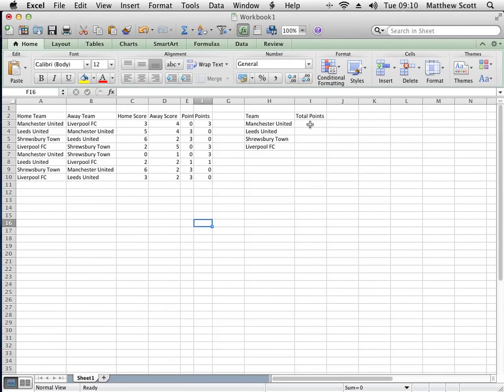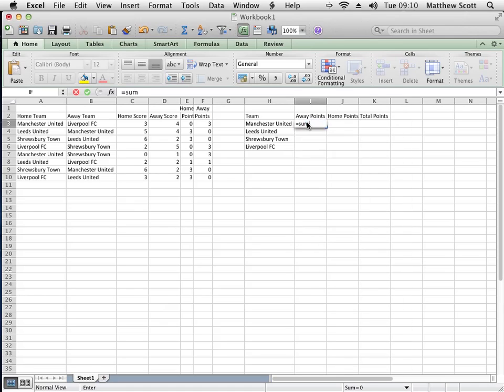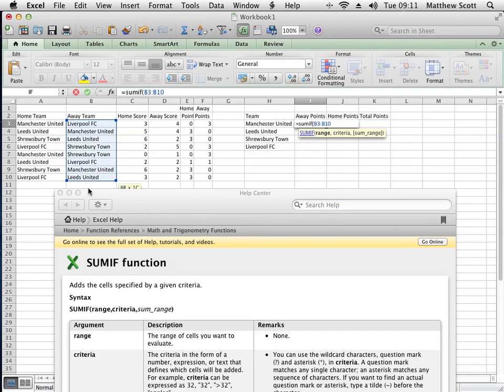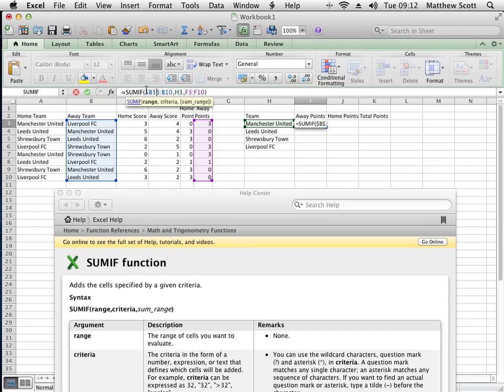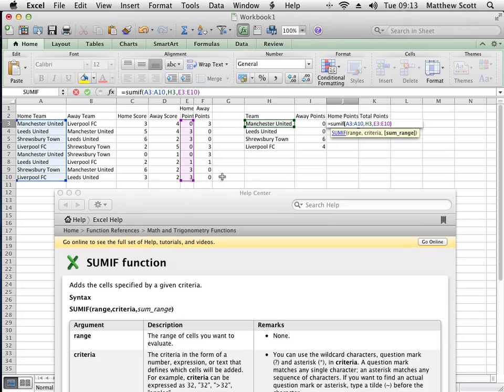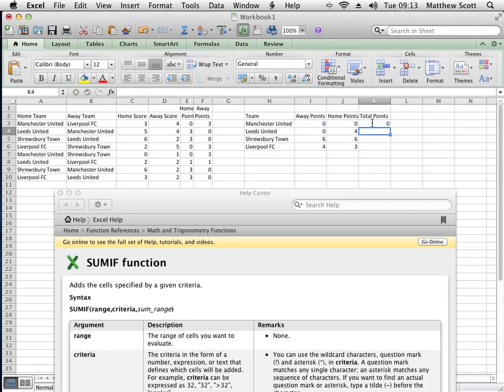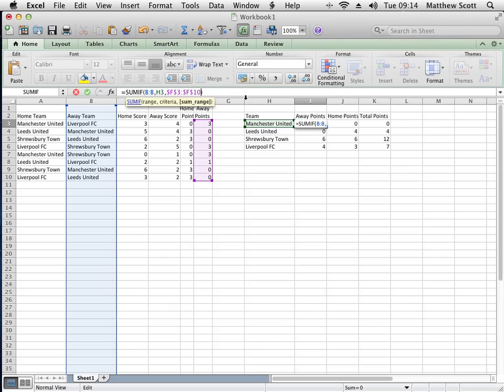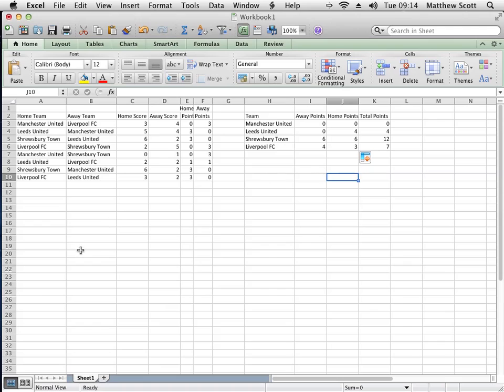Excel: Sports League II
The second part of a tutorial where pupils make a sports league spreasheet using Microsoft Excel